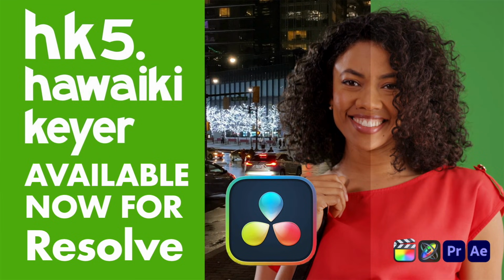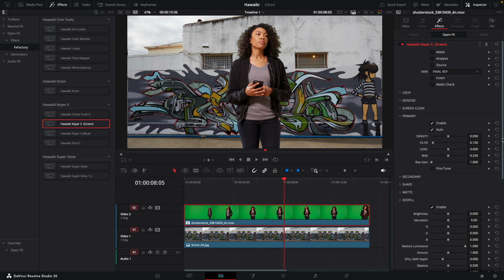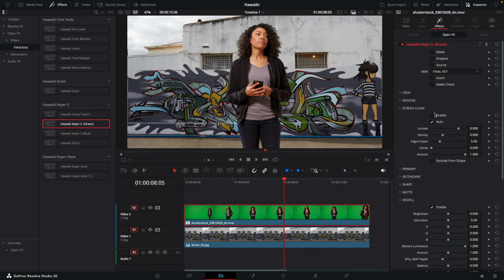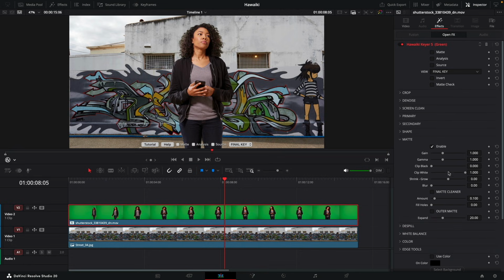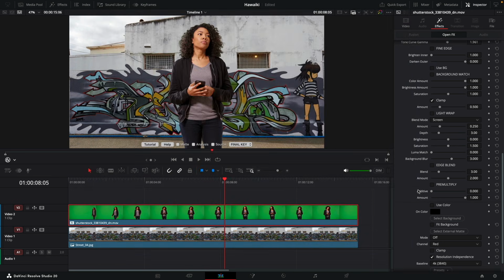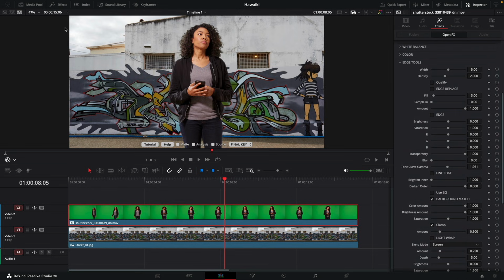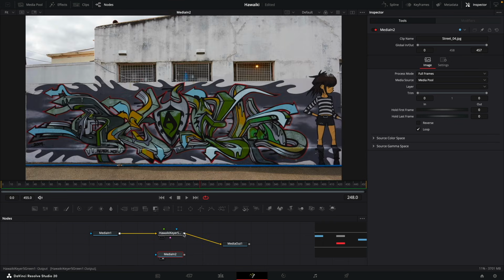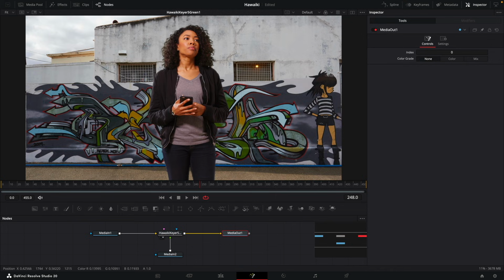Hawaiki Keyer OUT NOW FOR RESOLVE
The best news of the year. I've been hoping for this for a very long time and it's finally here: the best keyer on the market is now available in Resolve. And now it can really shine!

Simply update to the latest version of FxFactory to enable Hawaiki Keyer for Resolve.